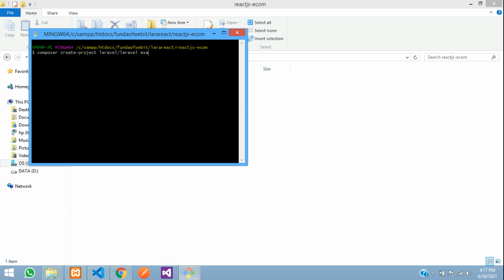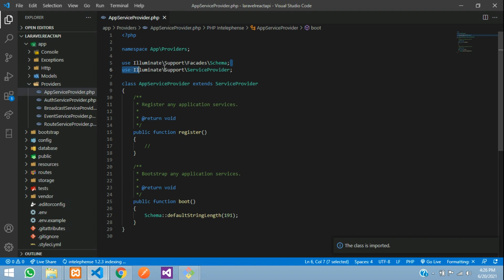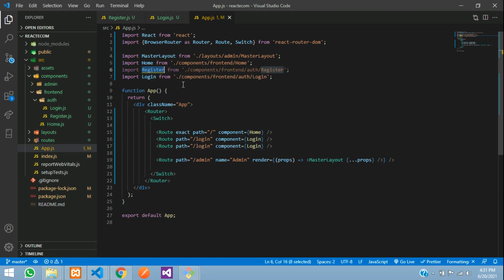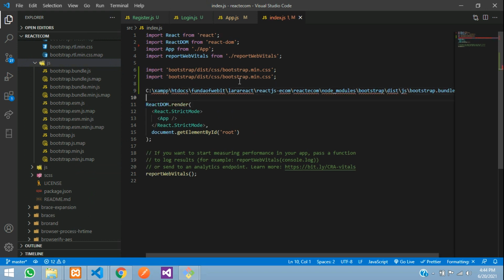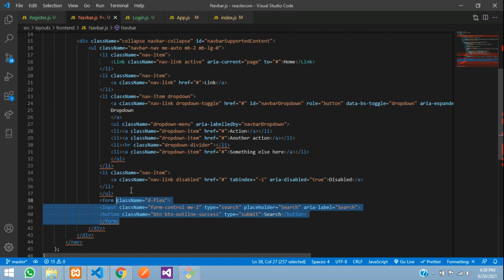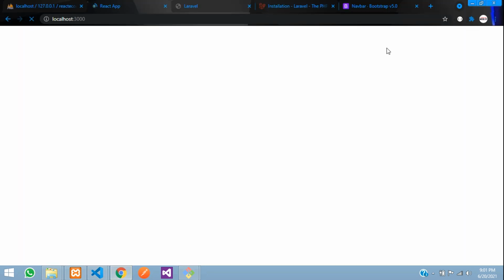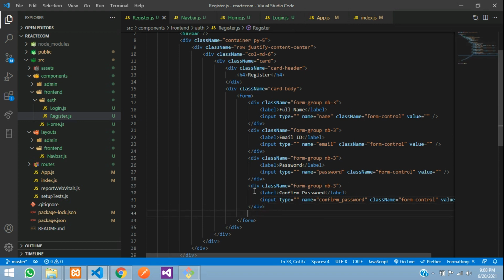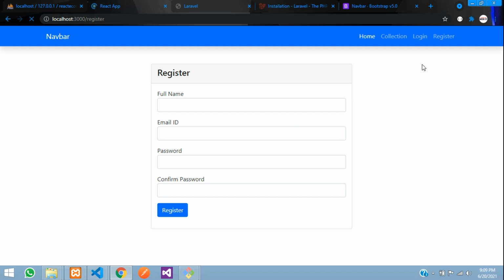ReactJS Ecommerce Part 2: Install Laravel 8 & Create Login, Register in ReactJS w/ Bootstrap5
In this video, I have taught How to install Laravel 8 for creating API's and Setup the Laravel File.
Create a Login and Registration Page in ReactJS using Bootstrap 5